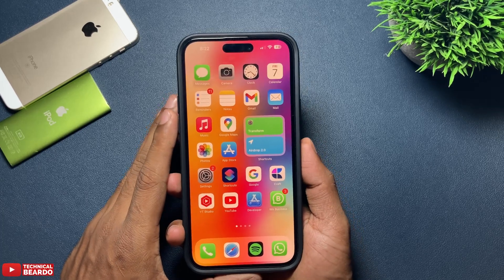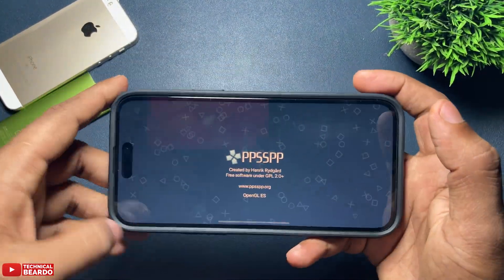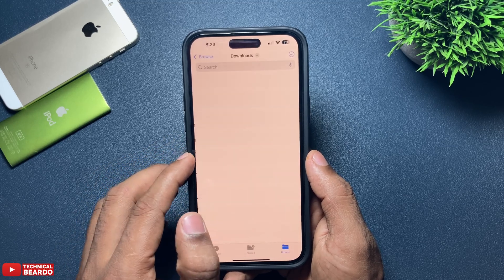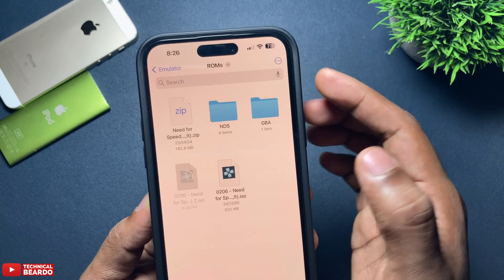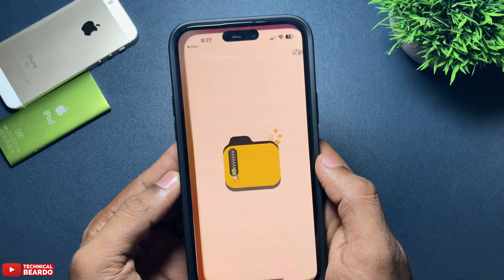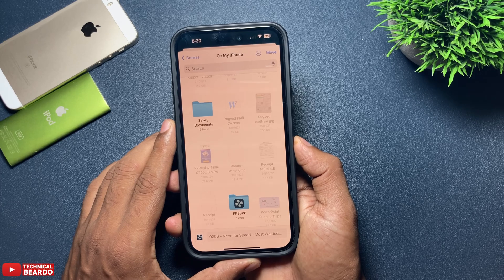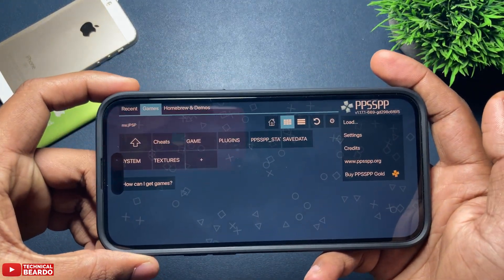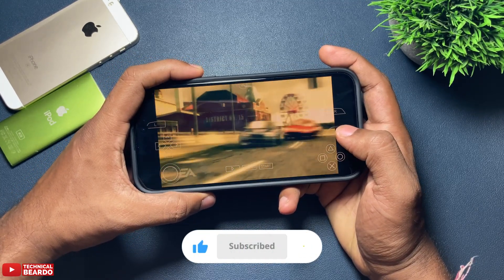How to Install PSP Emulator on iPhone & Play PSP Emulator Games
Watch these iPhone-Related videos as well:
How to Clear iCloud Storage: youtu.be/zPih2ck3Mrc
iPhone Call trick: youtu.be/RK96dn3DrzQ
Get Live voicemail on iPhone: youtu.be/ozLrRLhLMks
Sideloading apps on iPhone: youtu.be/WpG0CwRWDCw